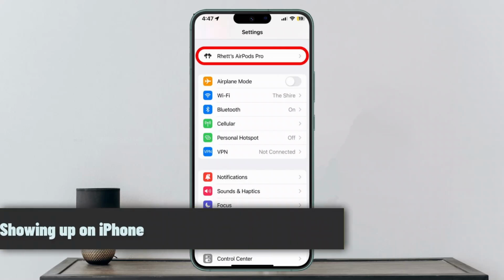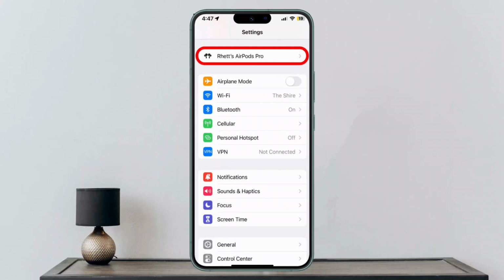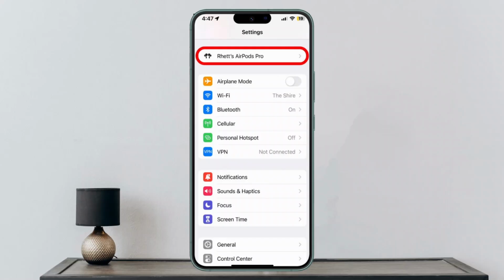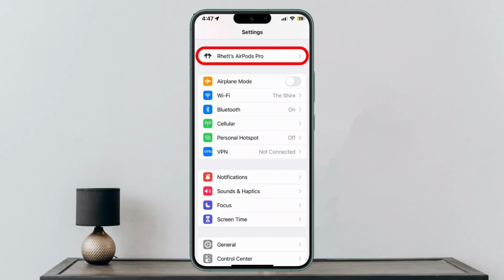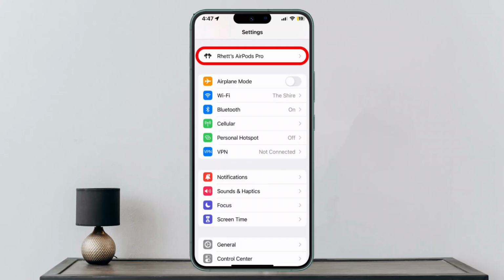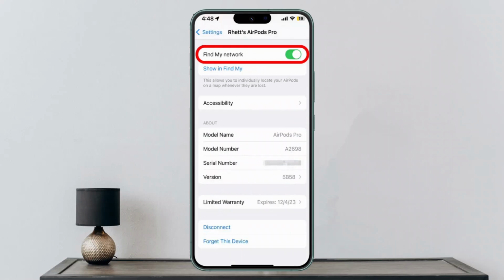Fixed: AirPods Pop up Not Showing up on iPhone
If your AirPods Pro pop-up isn’t appearing on your iPhone, this video walks you through the steps to fix it. Normally, when you open the AirPods Pro case near your iPhone, a pop-up should appear for quick connection. If it doesn't, it could be due to connection issues, outdated software, or a glitch that needs to be reset. We guide you through simple troubleshooting methods to restore the pop-up function and reconnect your AirPods properly.

Start by resetting your AirPods Pro. Place both AirPods in the charging case, close the lid, and wait about 30 seconds. Then open the lid and press and hold the button on the back of the case until the status light flashes white, indicating the AirPods are in pairing mode. Bring the open case near your iPhone and follow the on-screen prompts to reconnect. This usually resolves most pairing issues and restores the pop-up window.

If the problem persists, perform a force restart on your iPhone. The exact steps to force restart may vary depending on your iPhone model, but generally involve pressing and holding specific buttons until the Apple logo appears. Restarting your device can clear minor software glitches affecting Bluetooth connectivity. Additionally, make sure Bluetooth is turned on by going to Settings and ensuring the Bluetooth toggle is active.

Other important checks include updating your iPhone’s software to the latest version and checking for any interface or system bugs that could be causing the issue. If none of these methods work, try connecting your AirPods through different apps or devices to see if the problem is specific to your iPhone.

Timestamps:
0:00 Introduction
0:12 How to reset AirPods Pro
0:49 Force restart your iPhone
1:08 Check Bluetooth settings
1:17 Update iPhone software and other tips
1:28 Conclusion